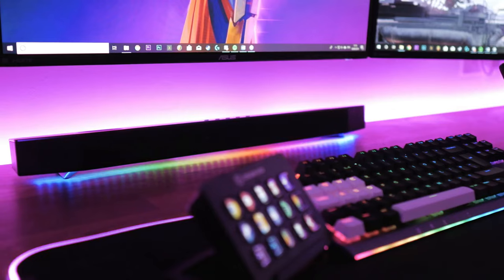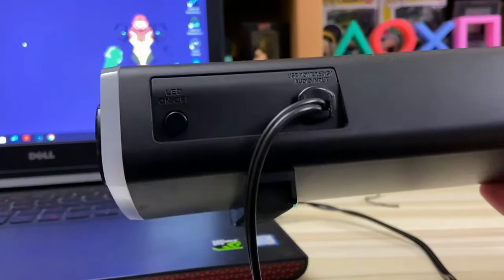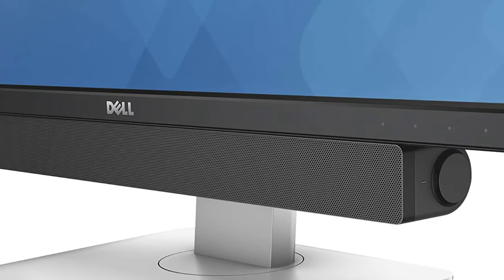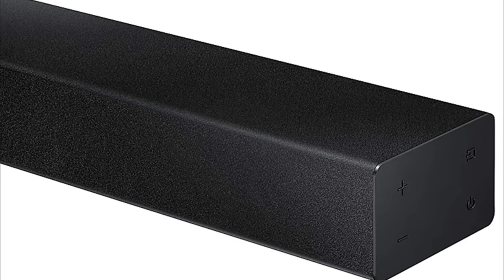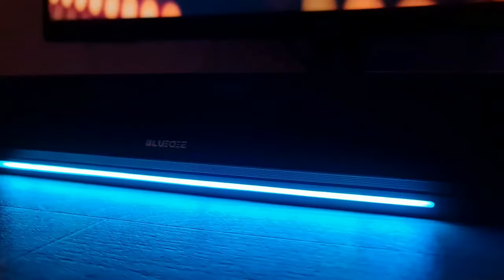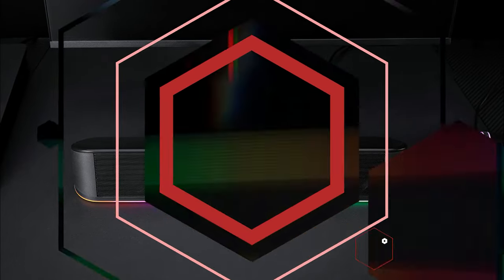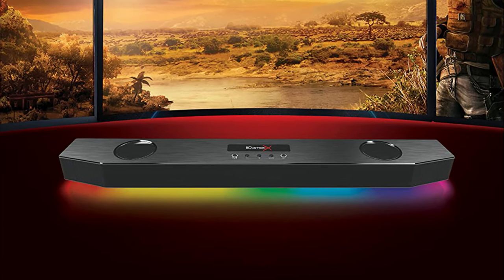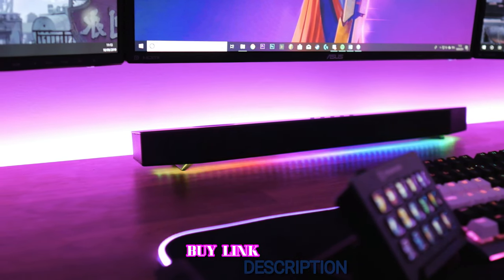Best Budget PC Soundbar of 2022 | The 6 Best Soundbar for PC Gaming Review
▶ Here Are The Link to the 6 Best Budget PC Soundbars of 2022 That you can buy on Amazon

▶4- Samsung HW -N300 - Best TV and PC Soundbar

▶3- Dynamic SK010 RGB - Most Affordable Bluetooth PC Soundbar

▶2- Redragon GS560 Adiemus - Best LED Lighting PC Soundbar

▶Cheap Products

Headphones are great, don’t get me wrong. But if you’re a marathon gamer or a professional video editor who spends up to eight hours a day or more in front of the screen, headphones are going to wear on your nerves really fast. After a few hours, they already squish your ears, get hot, and make you vulnerable to sneak attacks too. That’s why a soundbar might be a way better option.

The best PC soundbar is a sleek speaker that takes up little more space than the footprint of your monitor but delivers big, powerful sound. No more annoying outboard speakers with pathetically cheap cables. Stereo soundbars are the new big thing in PC sound.